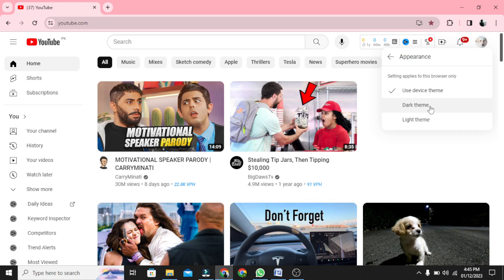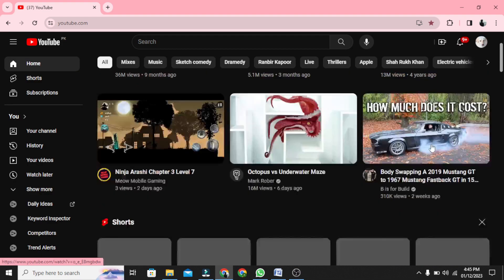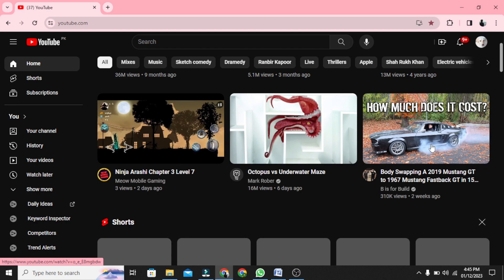How To Enable Dark Mode On YouTube (PC & Laptop)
In this video, I will show you how to enable dark mode on YouTube for your PC and laptop. Dark mode is a feature that changes the background color of YouTube from white to black, making it easier to watch videos in low-light conditions. Dark mode can also reduce eye fatigue, improve contrast, and save energy.

You might think that enabling dark mode on YouTube is complicated or requires special software, but that’s not the case. In fact, you can do it in just a few seconds with a few clicks. And the best part is, you can switch between dark mode and light mode anytime you want, depending on your preference and mood.

So, what are you waiting for? Watch this video and learn how to enable dark mode on YouTube for your PC and laptop. You will be amazed by how much better YouTube looks and feels with dark mode on.